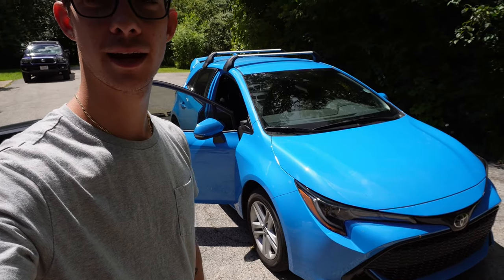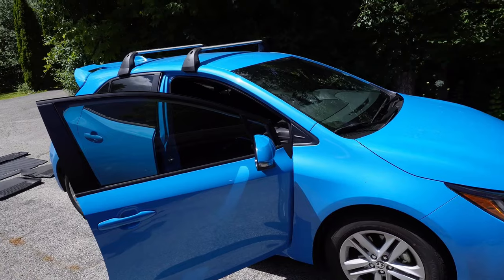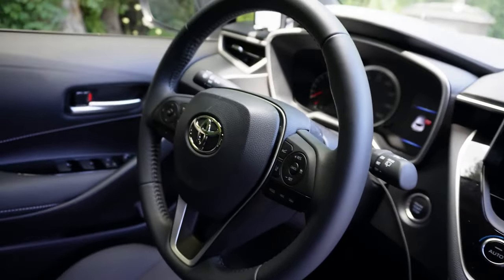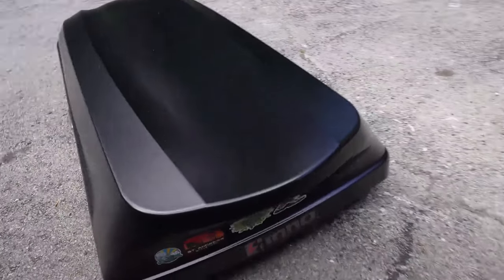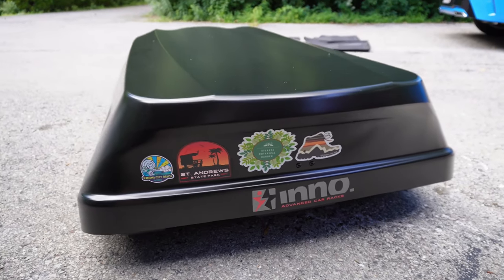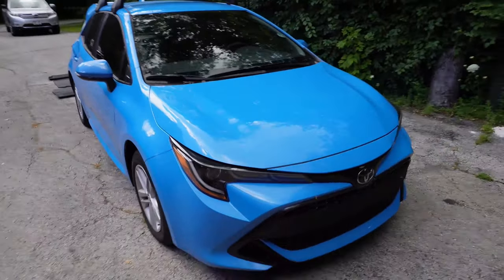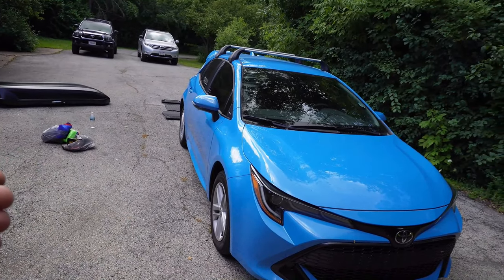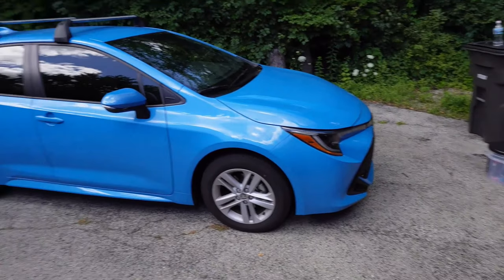Brand new Build! E210 Corolla Hatch! [4K]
Hope you guys are excited! just a simple intro to the car, The transformation with be huge! check back every Wednesday For a fresh new video of this build! Btw sorry for the poor video shots still learning with this new camera!